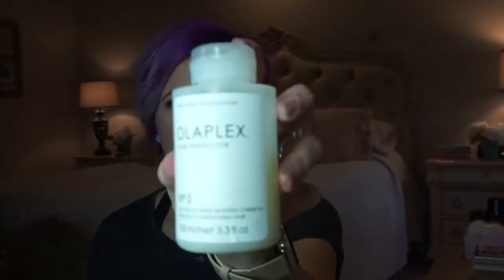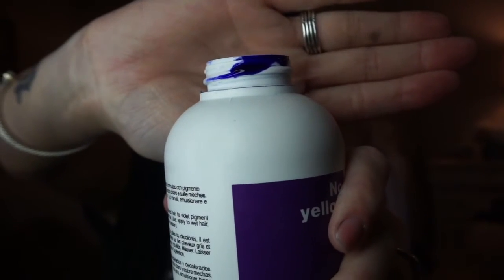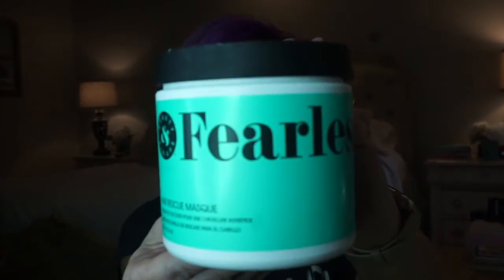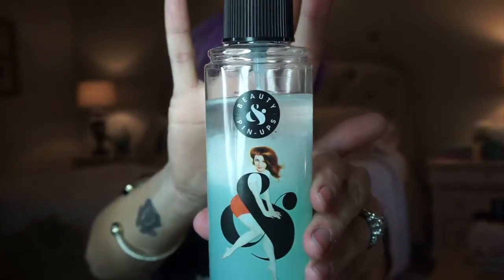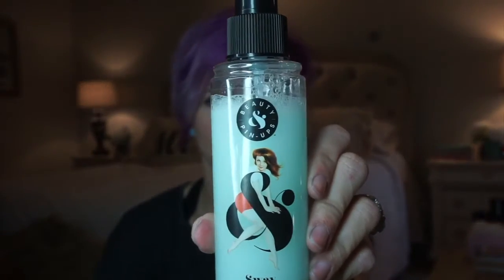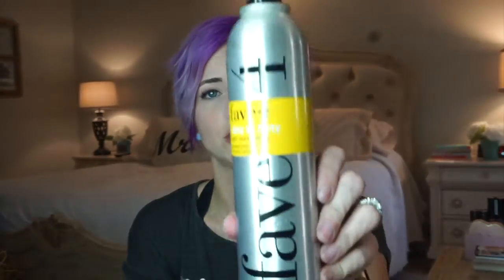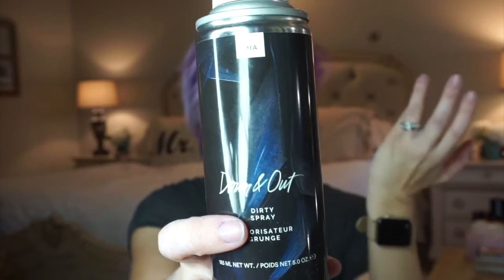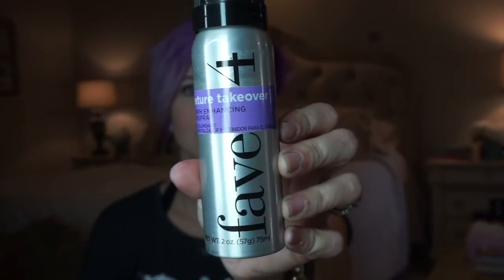My Favorite Hair Products! (Holy Grail mentioned!)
The amount of hair products I have is insane.  Because I'm a hairstylist, my access to them is limitless.  These are some of my most favorite products EVER!  My most favorite, holy grail, without a doubt, hair product is the fave4 Texture Takeover.  I mention it in this video along with products by Beauty & Pin-ups, IGK, Fanola, and Olaplex.
Products mentioned:
Olaplex #3
Fanola No-Yellow Shampoo
Beauty&Pinups Hair Rescue Masque
Beauty&Pinups Sway
Fave4 Dirty to Flirty
IGK Down & Out
IGK Intern
Fave4 Texture Takeover